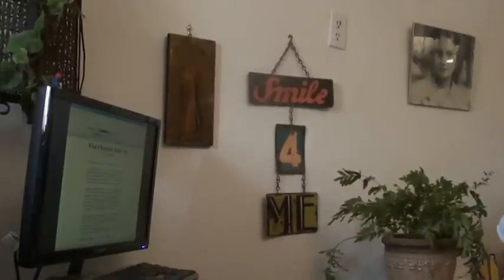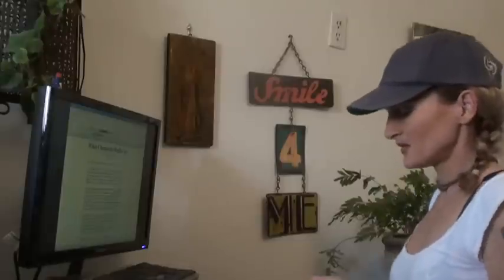WHAT CHEMTRAILS REALLY ARE ~ WAKE UP AND SMELL THE CHEMICALS PART 1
back in 2010 I was talking about this,i know I helped a lot to wake up--
~ hi youtubers,goddess bless from beautiful chem cloud covered Maui,with a few clear days thrown in,i hope my narration is quality enough for you,i feel that this is very important information that needs exposing...i must read it to you so that you will listen.

THE ORIGINAL LINK WILL BE ON THE SECOND VIDEO

Friends~ google "NASA blue beam project " these are highly advanced scientific operations & secret billion dollar projects that are being enforced in our military defense programs,if you investigate your eyes will pop open to how much more research and technology actually uses & involves these chem clouds/trails & haarp.

~ artificial clouds by early evening  block in the ultraviolet light from escaping upward into the atmosphere,creating even higher degrees in temperature,this is the biggest lie & farce,to call this chemcloud haarp agenda a "solar shield" its complete nwo brainwashing,Wikipedia has now changed that contrails will last for hours instead of seconds,even in freezing atmospheric conditions contrails will never last for minutes or hours,this is nwo lies.